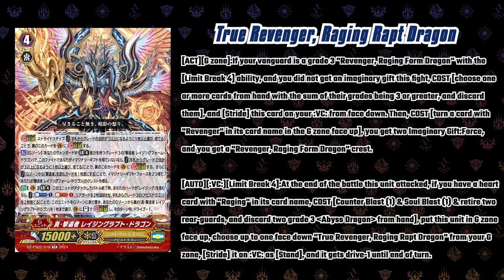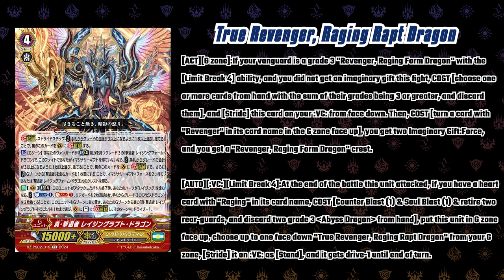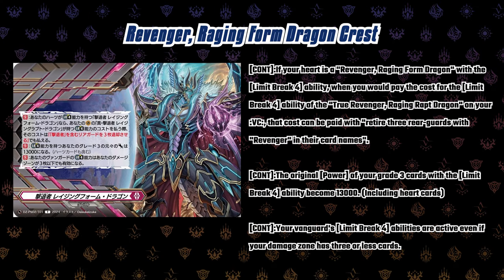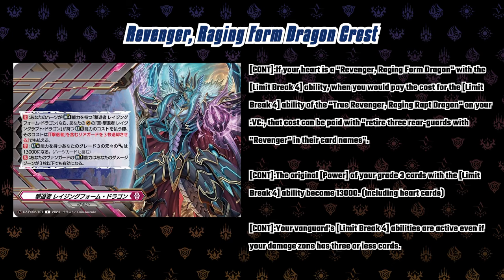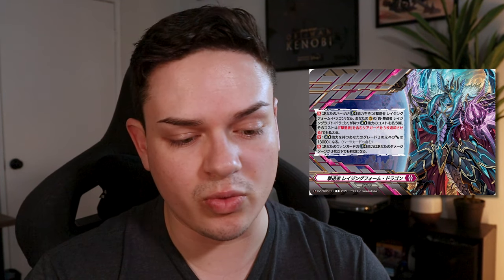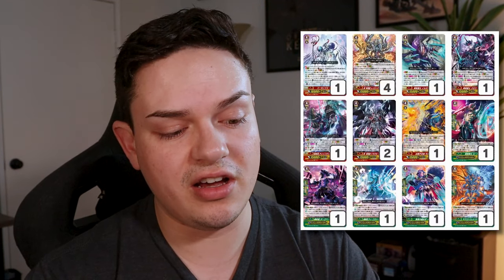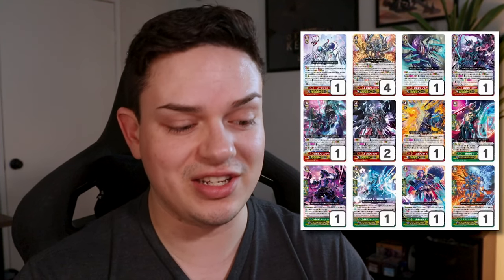Lets Talk About Raging Form | Revenger Premium Deckset Reveals | Cardfight!! Vanguard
Now that I'm able to talk after getting my wisdom teeth removed, here are my thoughts on the updates we got for the Revenger Premium Deckset.